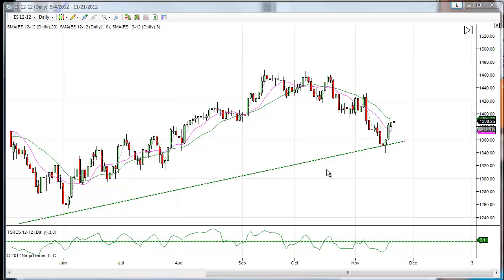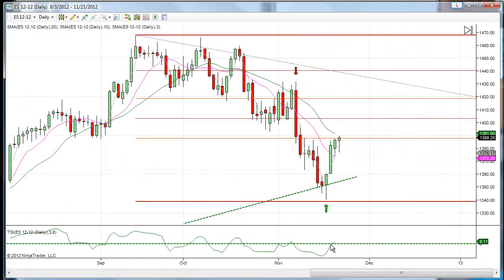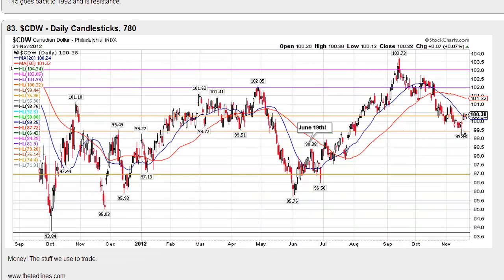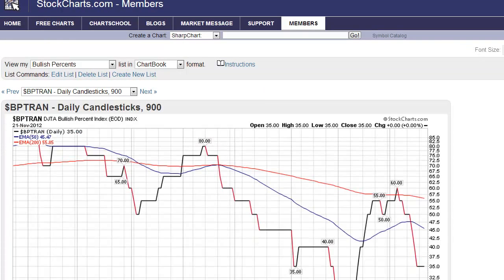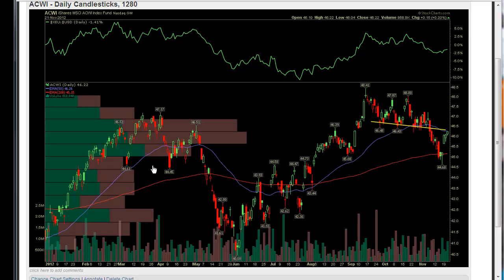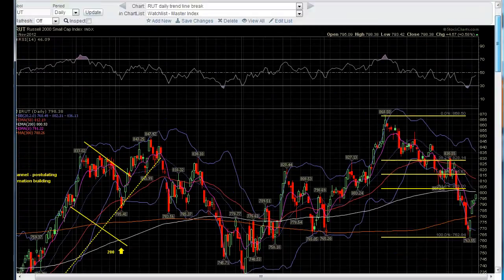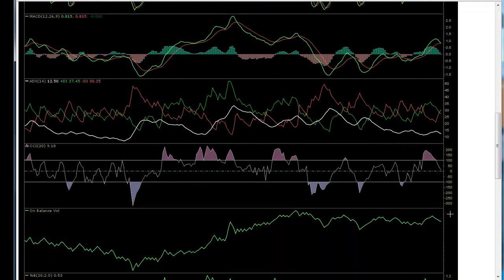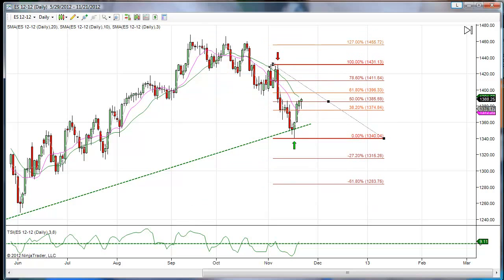Black Friday 11 23 2012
$SPY $SPX $DX_F $TLT reviewed. I can see a move higher to 61.8 gibs and the upper trendline in the descending channel. Stochastic is moving up through 50 and MACD presented a bullish cross on Wednesday. Perhaps we break out of this channel to the upside.